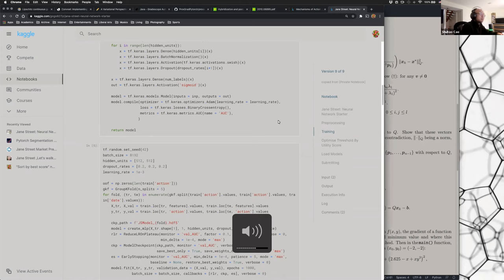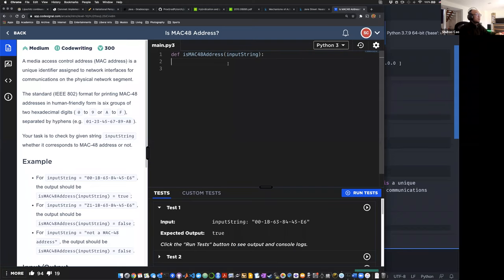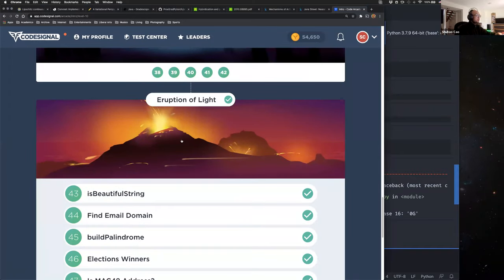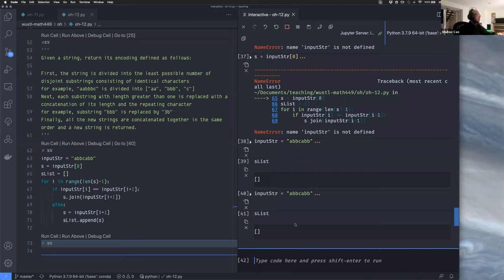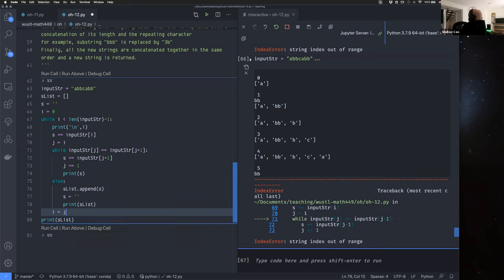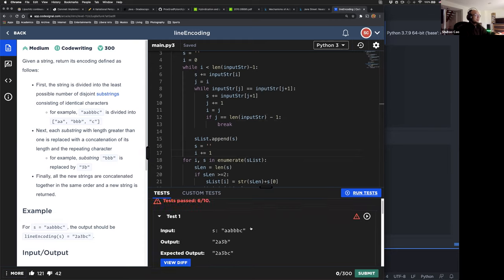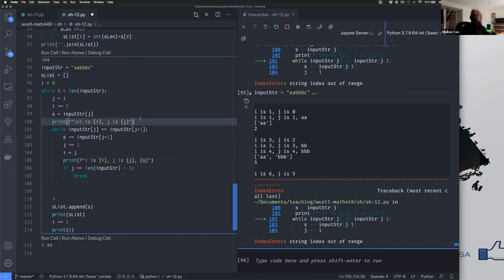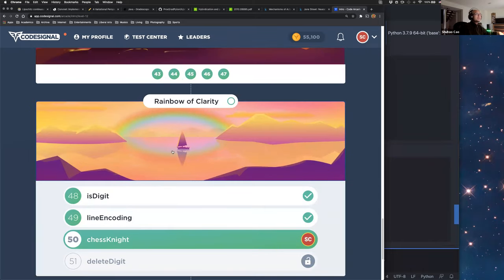Learn beginner Python live stream Dec 3: solving interview questions on codesignal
0:00 Intro
1:00 Election winners
12:25 Is MAC48 address?
31:27 Check if a string is a digit.
33:39 String char encoding first attempt
1:17:28 Second attempt at char encoding